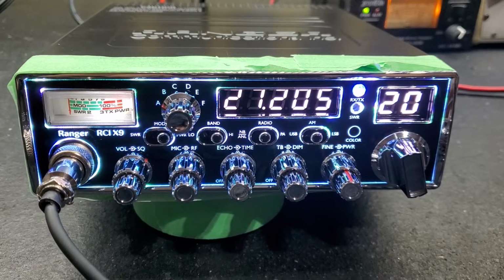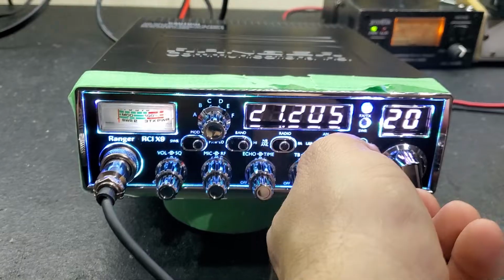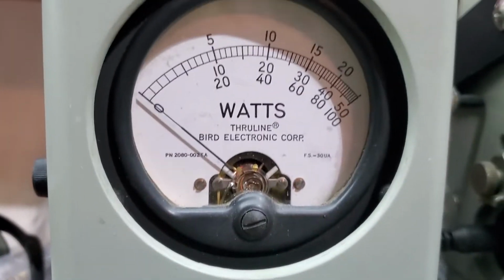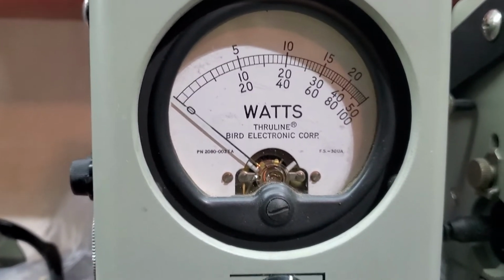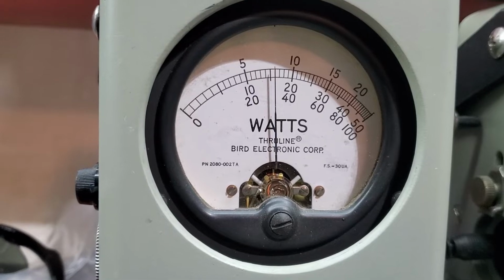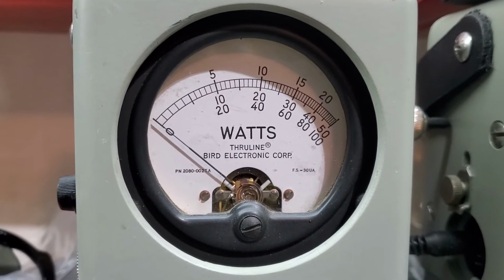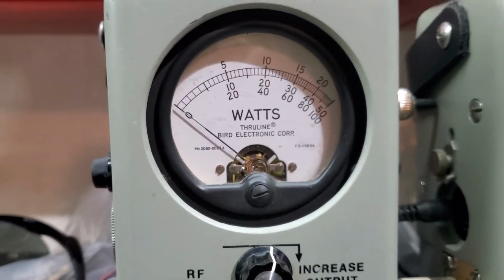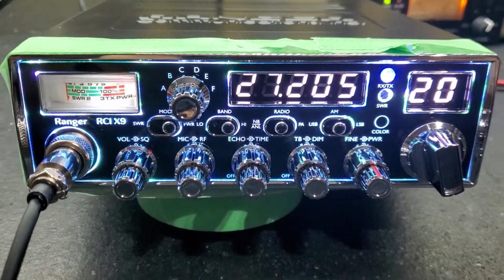RCI X9 tune up report for Thomas in PA